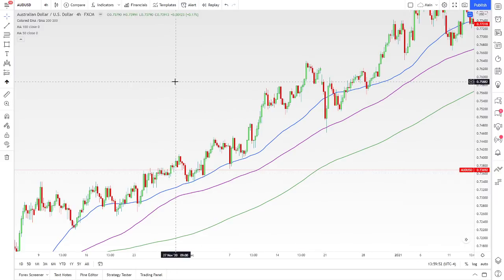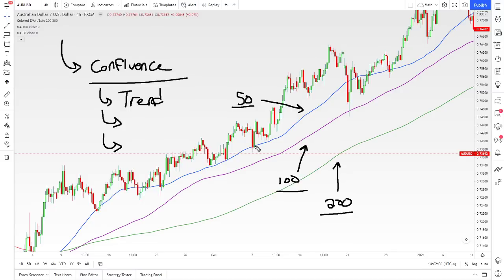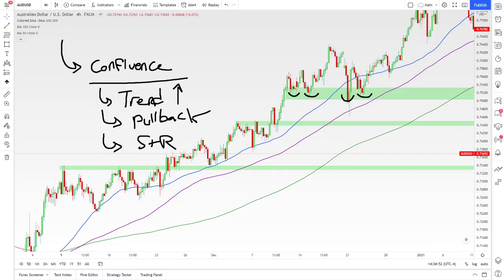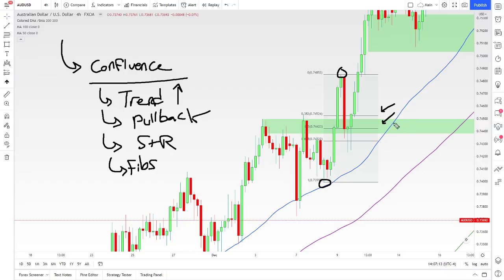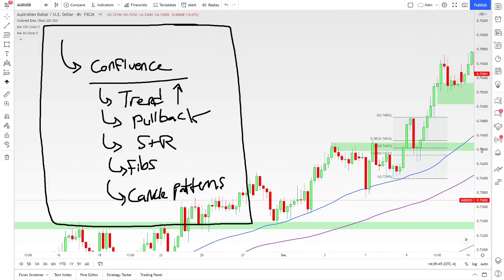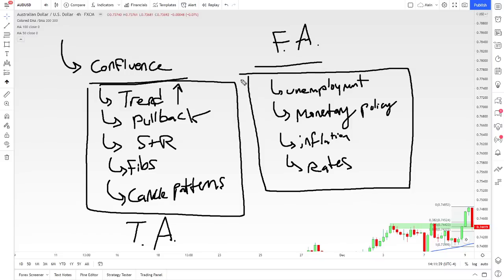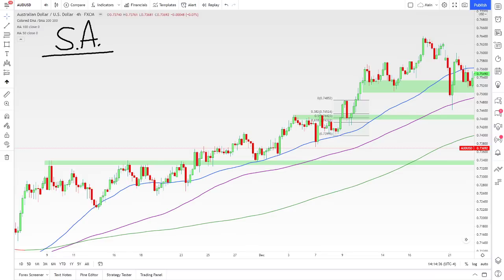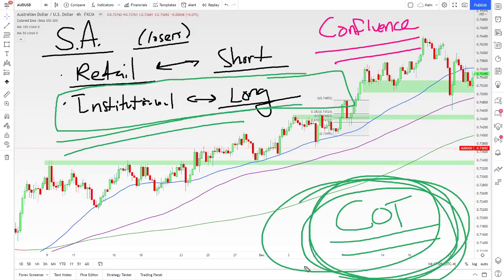How I Find My Best Forex Trading Entries! (Best Entry Signals)